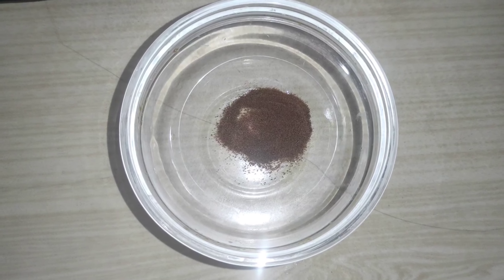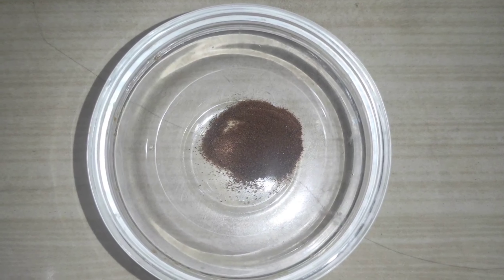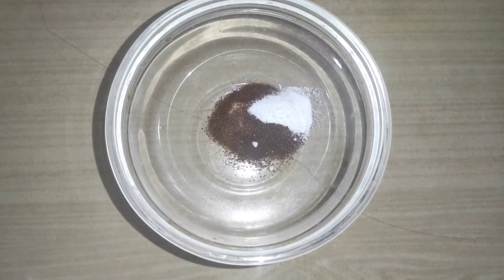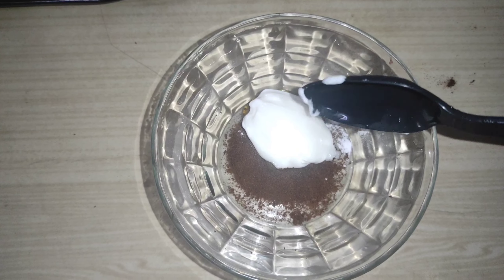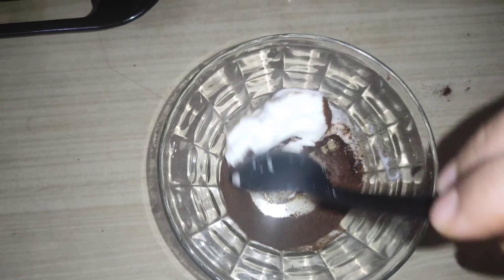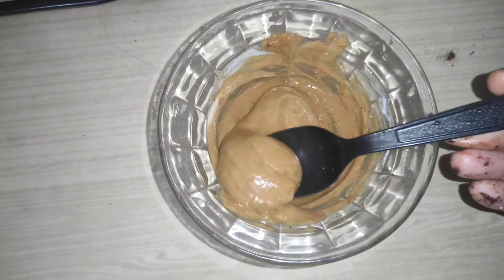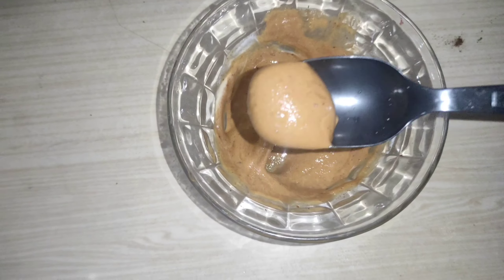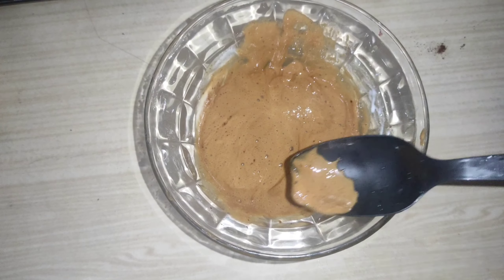ഒറ്റ USE ൽ തന്നെ കിടിലൻ Result | sun tan removal home remedies| JessyVlogs